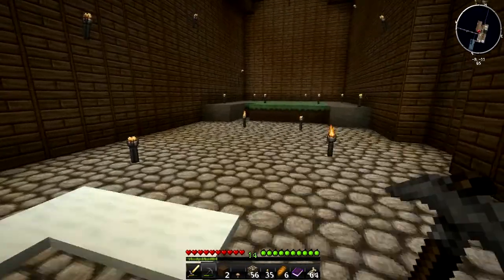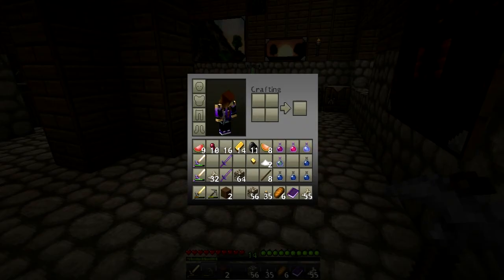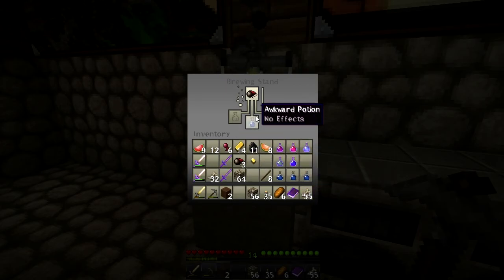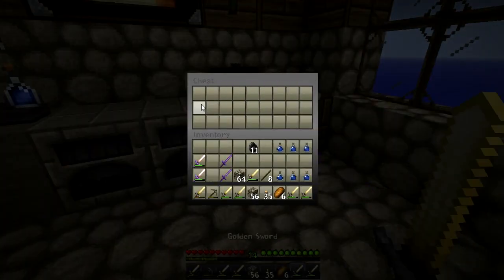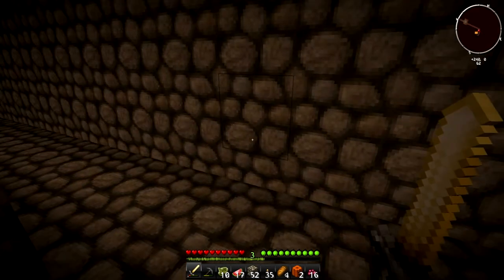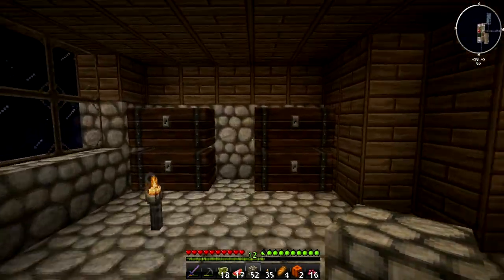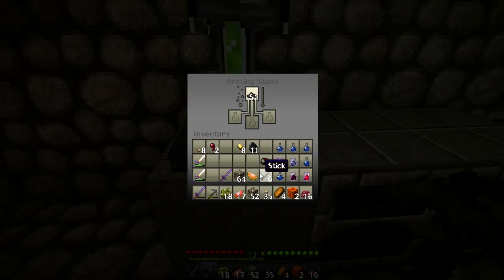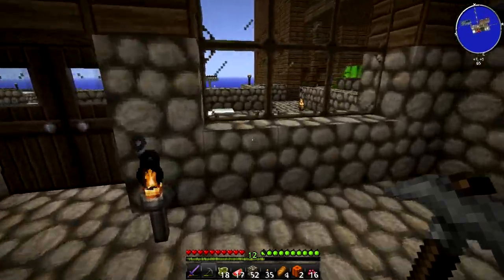Vast Emptiness 2.0 | Minecraft Custom Survival Map | Episode 21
Love Skyblock, but wish for more? Tired of playing on the same map over an over again? Wanna try something new? Then open your eyes and listen here!
Vast Emptiness is a map similar to Skyblock, but has a TON more opportunities and challenges.
You are spawned in the middle of nowhere, on a tiny little patch of dirt. At he start you are given only just enough resourses to make a cobblestone generator. But as the game progress, you get mor and more valuable and nesessary items.

Mods that are used:
Timber mod (allows you to cut down the whole tree after one of the wood blocks destroyed)